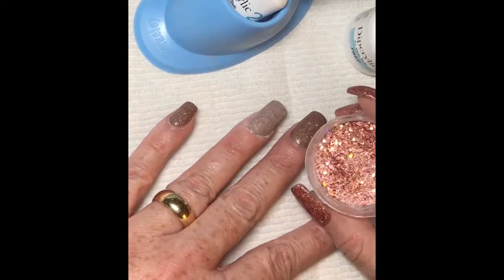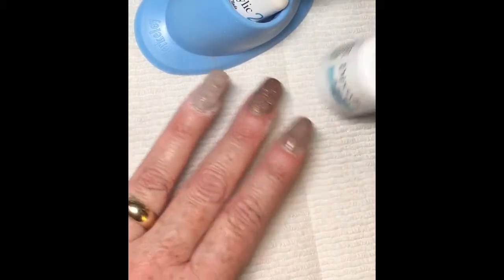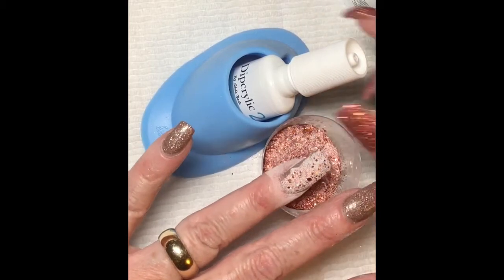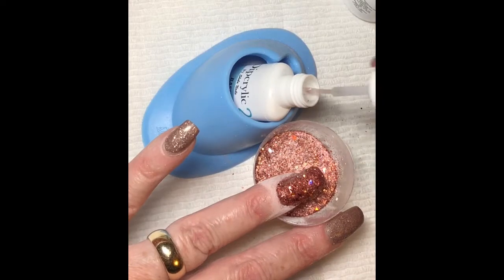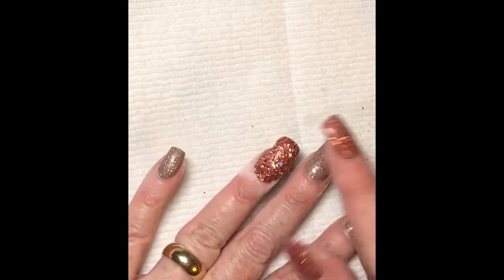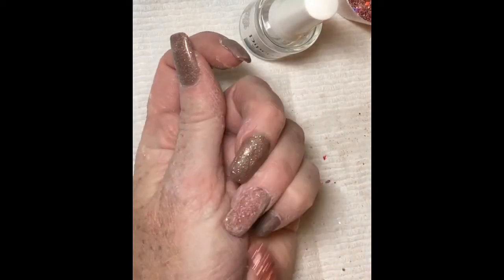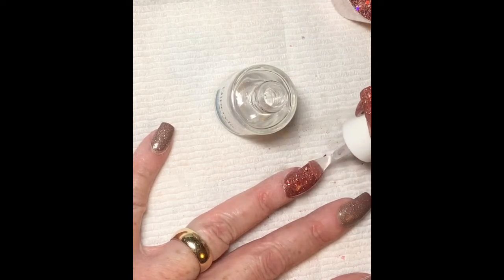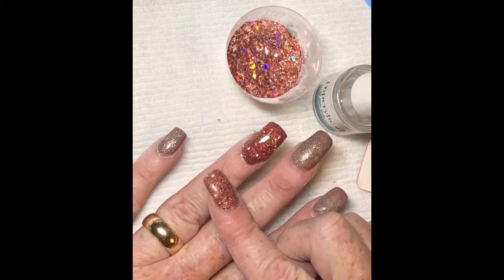Dipcrylic Glitter Dip Powder Tutorial